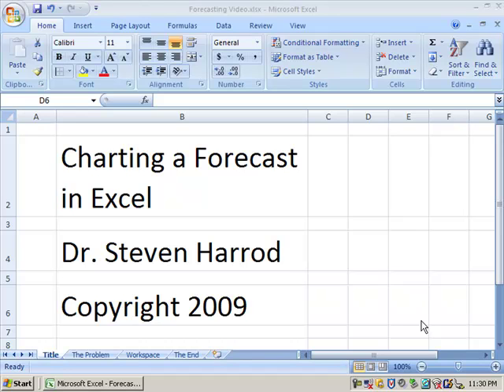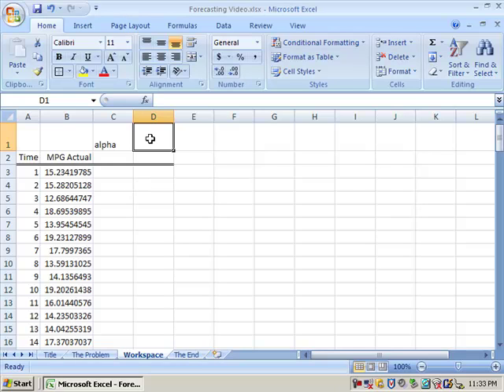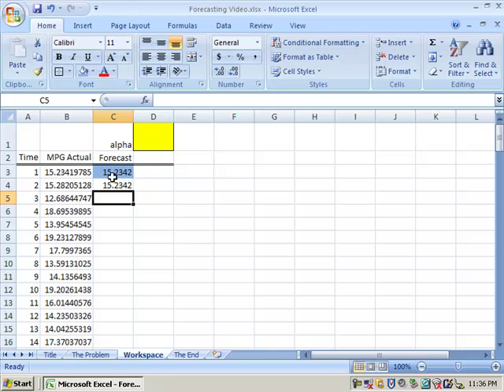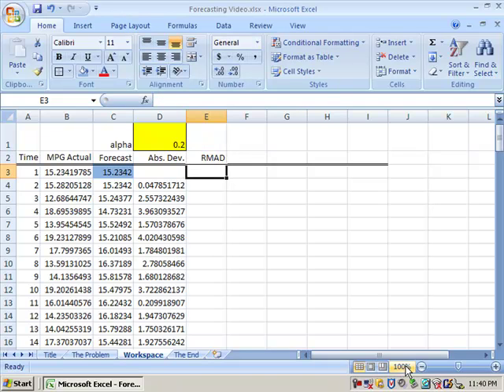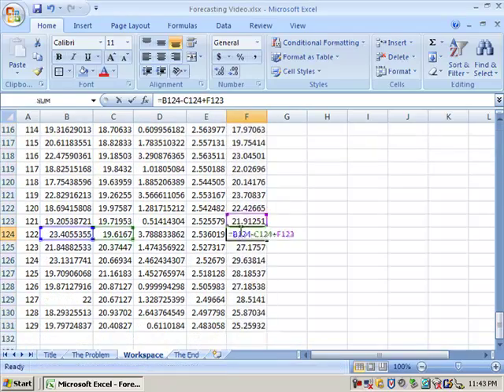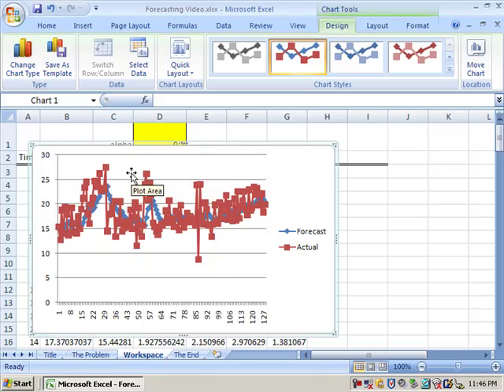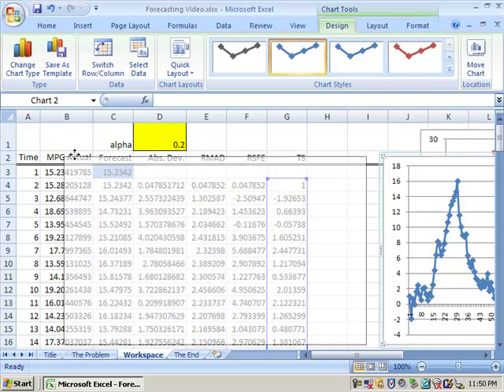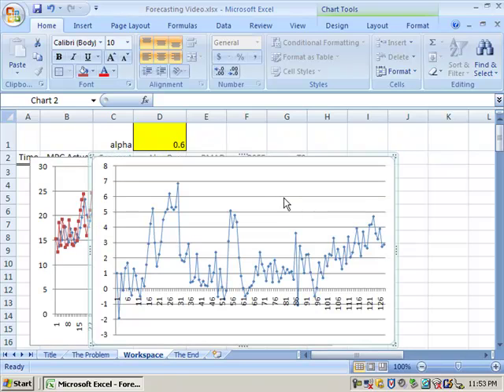Creating an Exponential Forecast in Excel, Including Error Statistics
A lesson on how to enter a simple exponential forecast in an Excel spreadsheet. Includes coverage of error statistics such as Mean Absolute Deviation (MAD) and Tracking Signal.